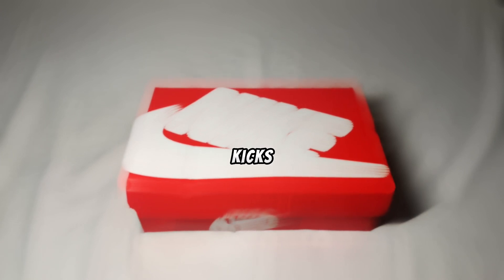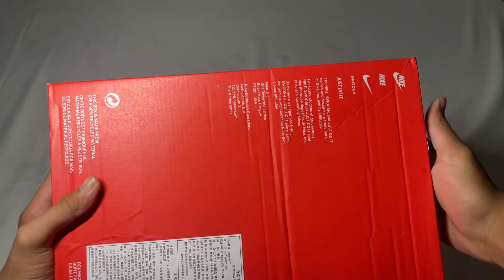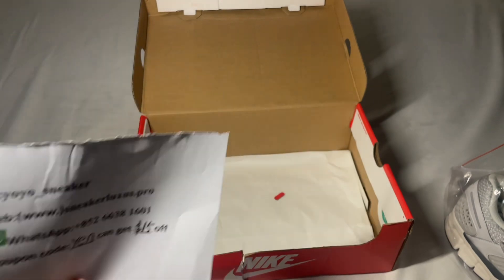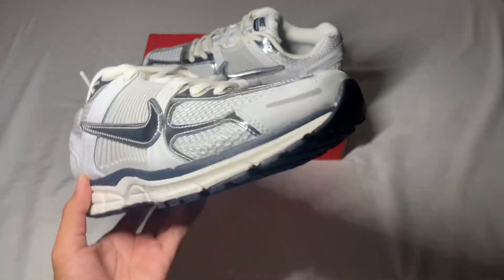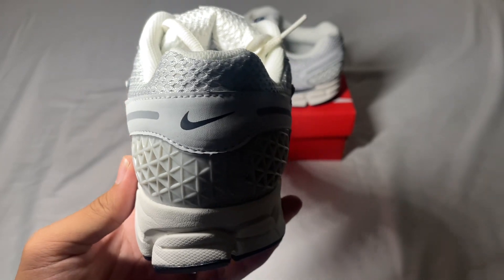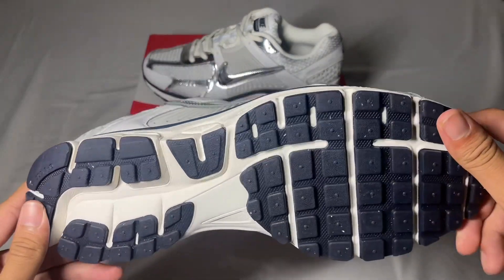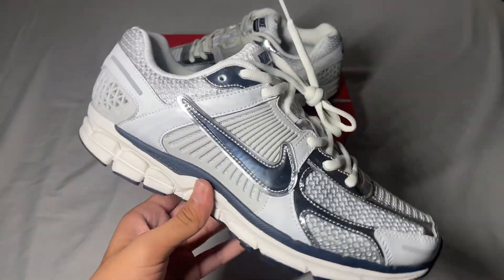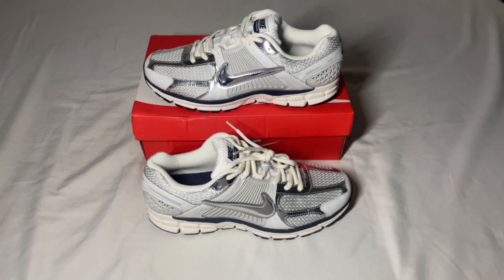NIKE VOMERO 5 “PHOTON DUST” REPLICA REVIEW! | Detailed Look+ On Foot | Sneakerluxus.pro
While it is my intention as a YouTube Content Creator to show and educate you (the viewer) on the differences and very close similarities of the quality materials on UA or replica sneakers compared to retail sneakers, I DO NOT CONDITION THE BUYING OR SELLING OF REPLICA OR UA PRODUCTS. THIS VIDEO IS STRICTLY FOR INFORMATIONAL AND EDUCATIONAL PURPOSES ONLY Copyright disclaimer under Section 107 of the Copyright Act of 1976 An allowance is made for fair use for purposes such as criticism. comment, news reporting, scholarship, and research.